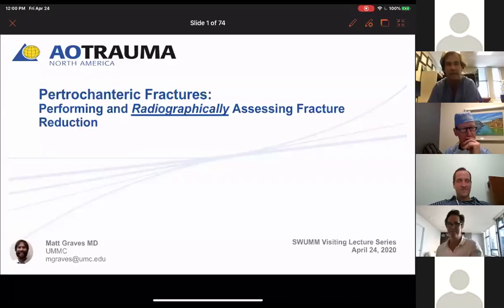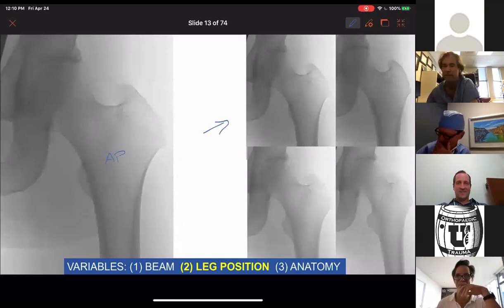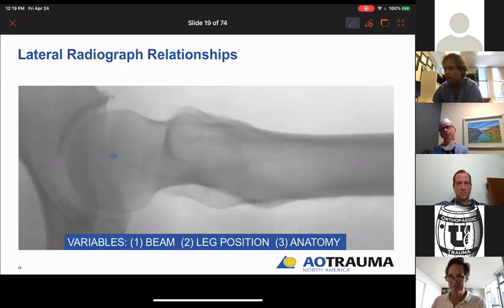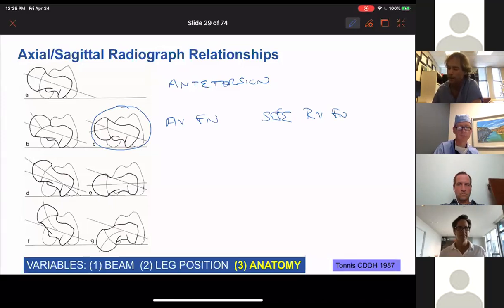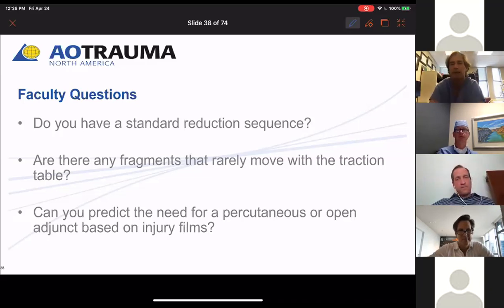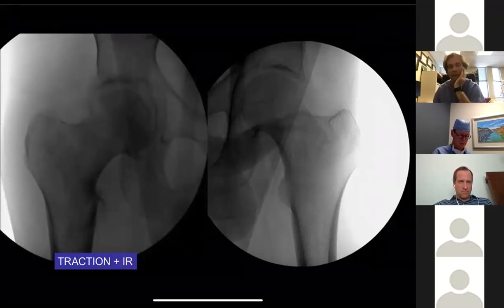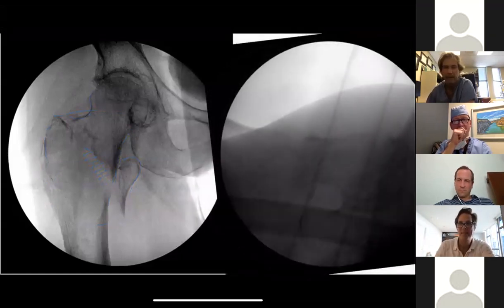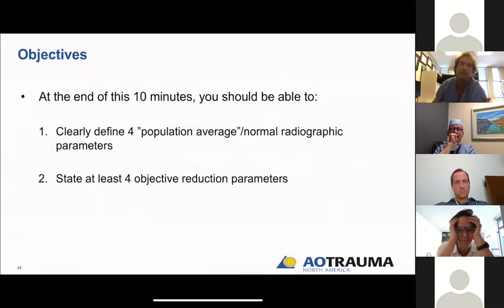Trauma Case Discussion: Multi-Insitution collaboration